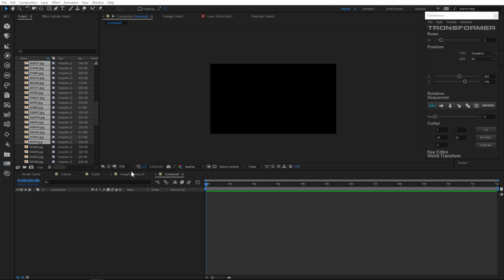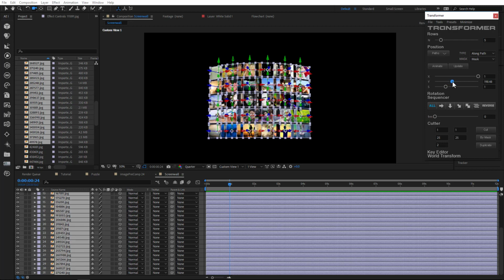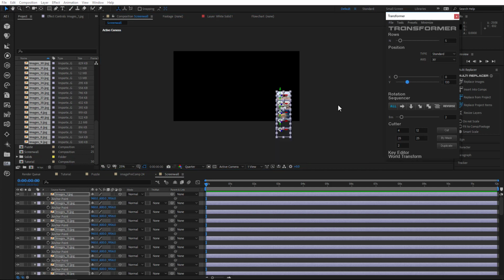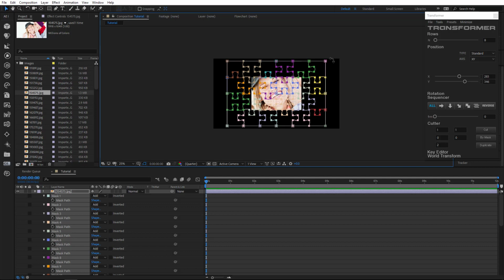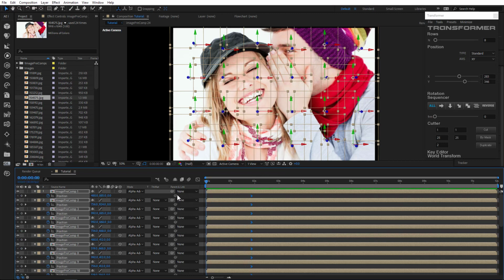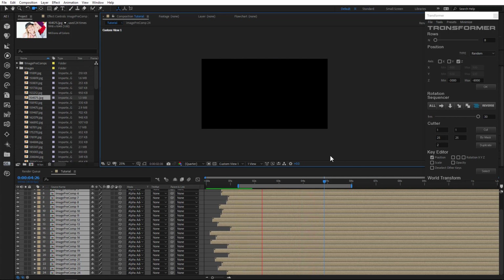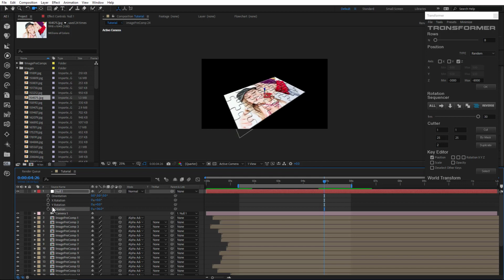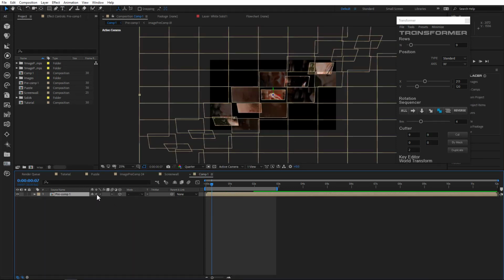Transformer 2 tutorial 2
Powerful footage transformation and animation tool for After Effects